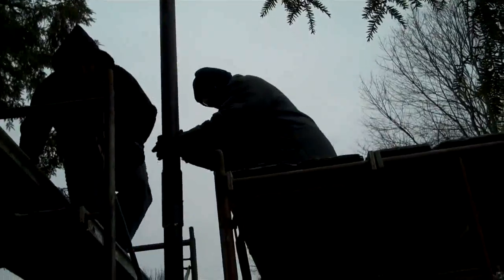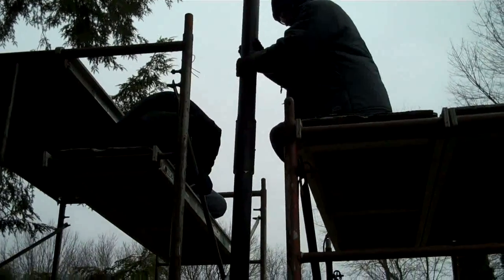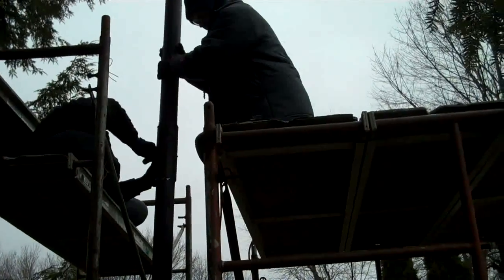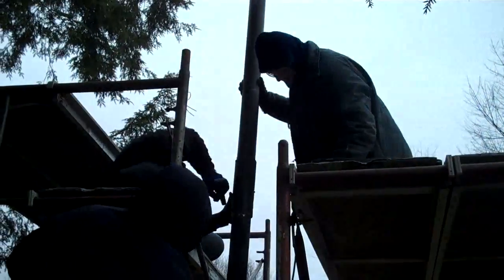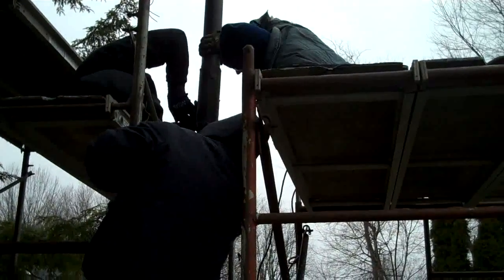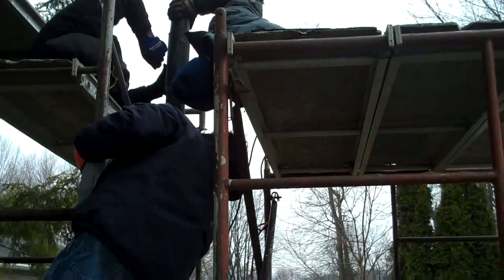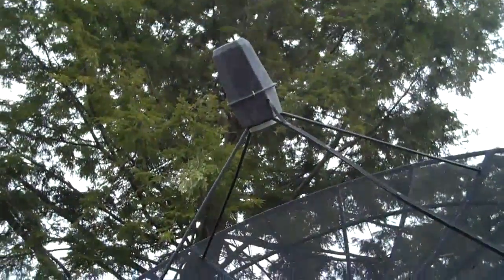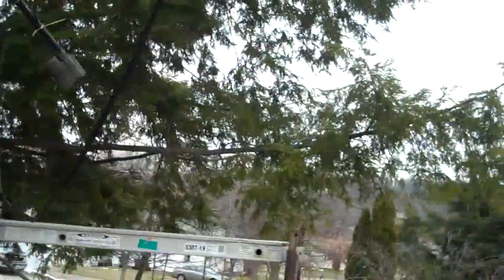Satellite Pole Height reduction power grinding ceremony 1 23 10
A call to light duty.. I arrive to give a friend a hand with the pole chopping session that was well underway with famed experts in the satellite installation field. What's a guy to do? Grab my always handy Flip Video Ultra HD and start ducking the flying embers headed in my direction while filming the grinder tearing at the pole. If you couldn't be there for the amount of time it took, here's what you missed. PS there's some good SHAKY SHAKE moments in the beginning that should have been edited out for those of you curious about how NOT to hold this camera!